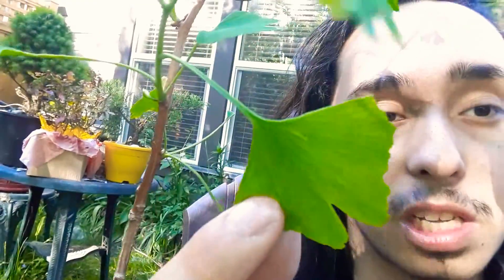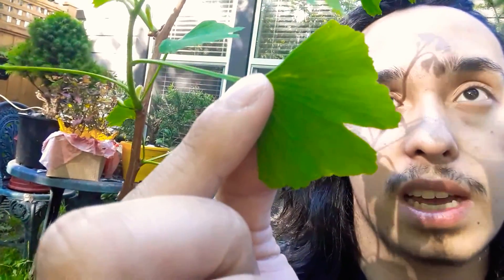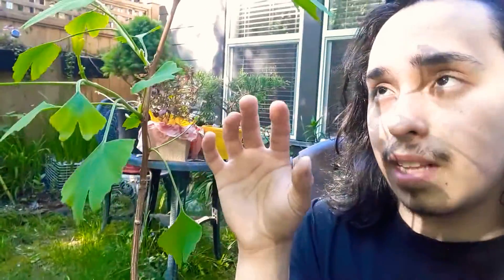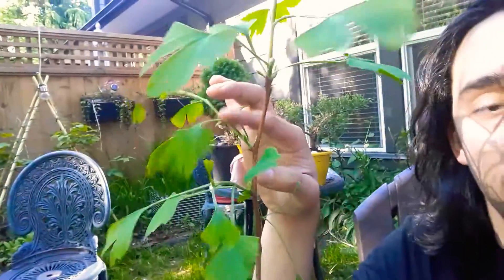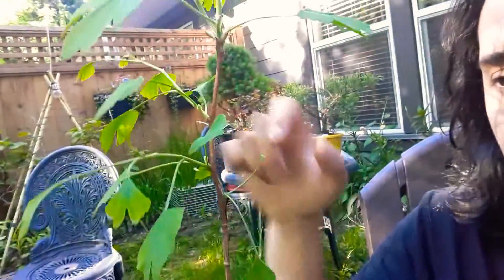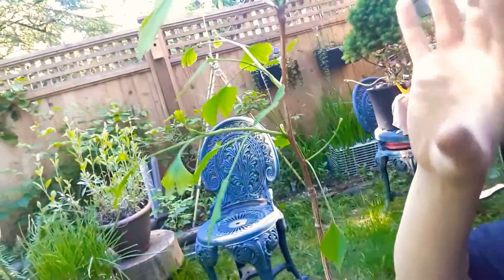Gingko biloba / Gingko tree / Maidenhair tree basics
The only living representative of the genus Gingko, this tree has stood the tests of time! It is a reminder of our past, and a living fossil. This tree has been around since the times of dinosaurs and primitive fish. It has long been used as a medicinal plant and has been in human cultivation for millennia. I highly recommend y'all give this plant a try, I'll do my best to research more about this fascinating tree and hopefully will share more facts and uses for it later. Have a good one you guys :)